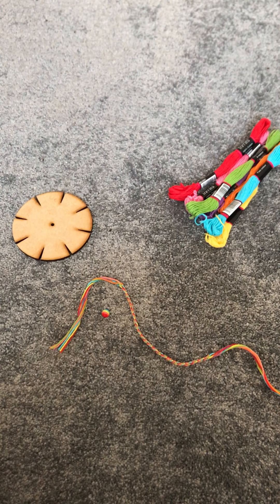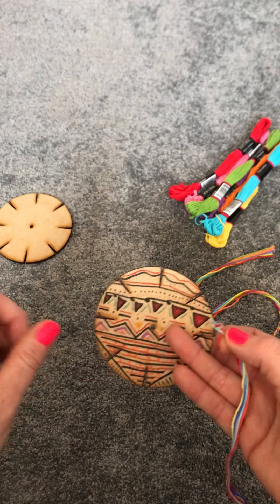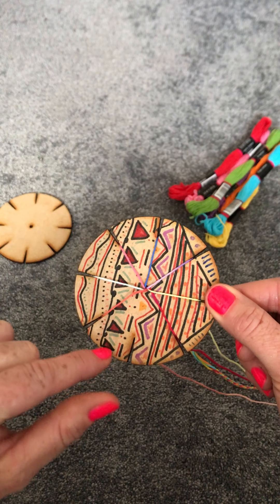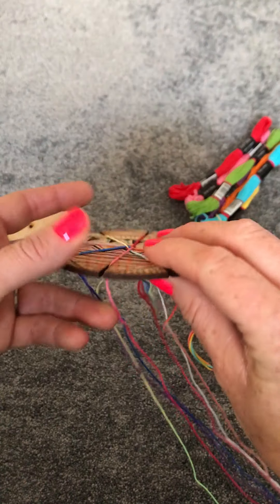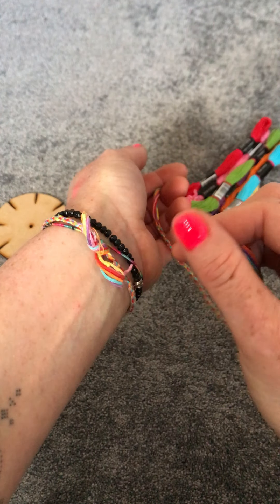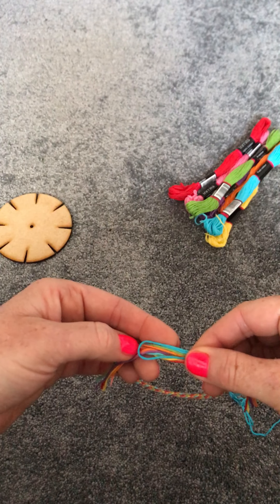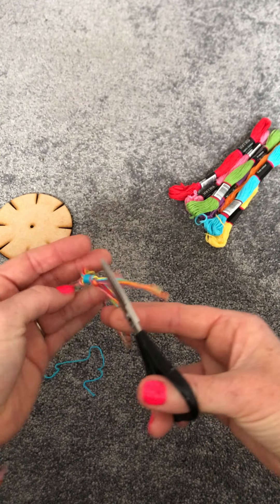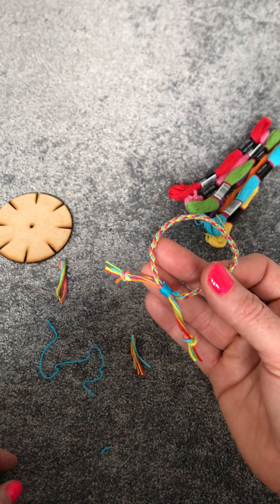Rainbow friendship kit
Watch our little video to show you how to use our friendship kit - including a simple way to create a sliding knot!